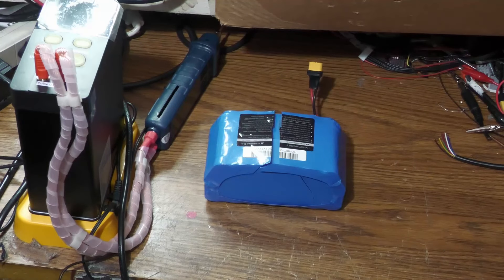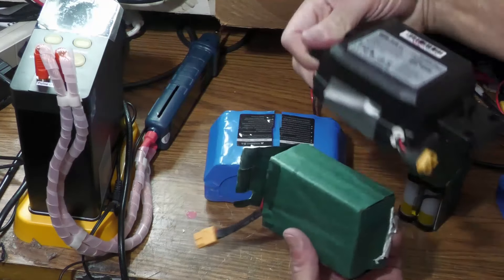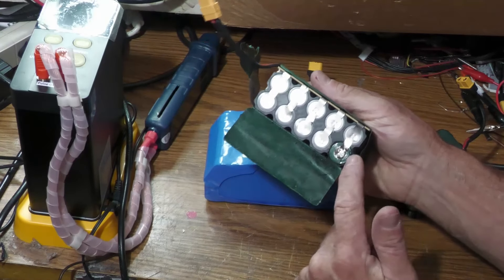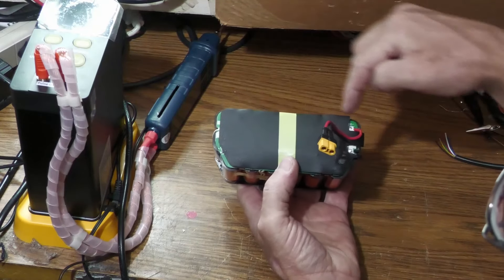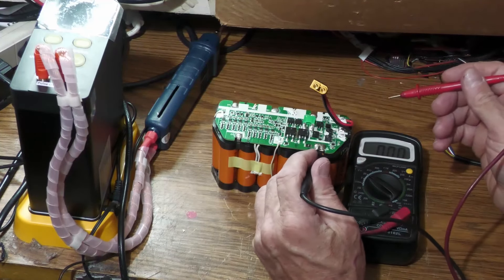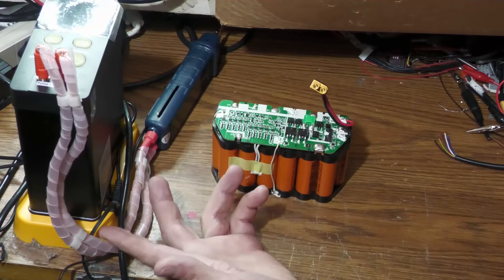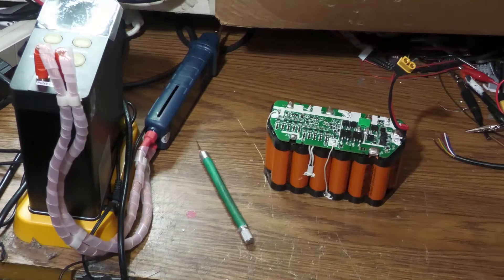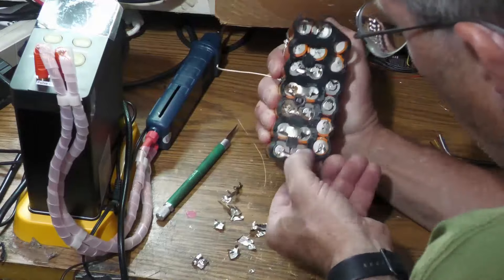How to Diagnose, Repair, or Rebuild Electric Scooter, Hoverboard Battery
In this video I go into detail about diagnosing, repairing, and rebuilding electric scooter and hoverboard batteries. In a lot of cases battery packs end up having a bad cell or too and can be repaired. If you can't match the batteries or the majority are bad you might need to replace all the cells. In this video I showcase a hoverboard battery but the same techniques can be used for scooter batteries as well.  It's not always cost effective to rebuild batteries since you can buy them pretty cheep from China. The advantage of rebuilding them with better cells is you will get more run time. You do need a good spot welder and solder gun for most of the battery repairs but if your like me tinkering is half the fun.